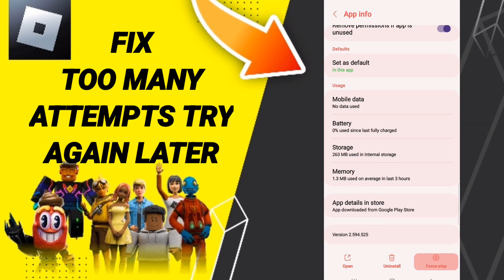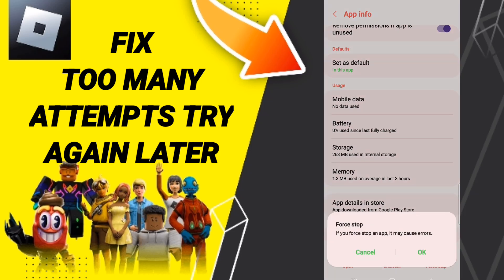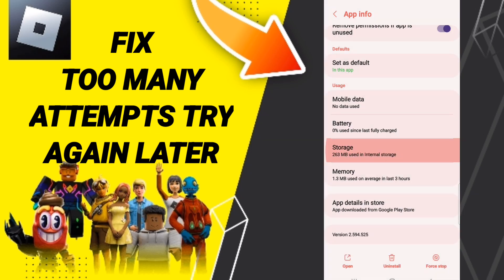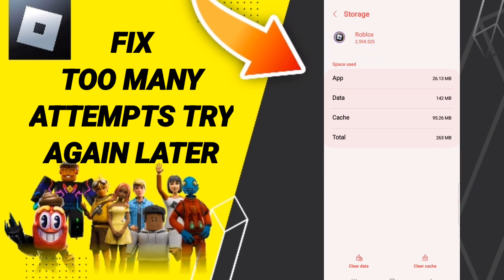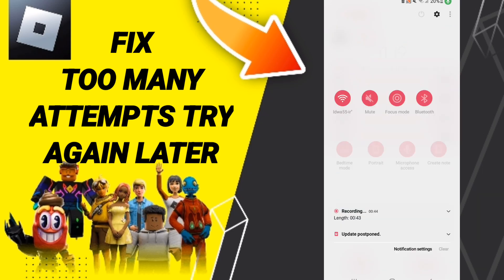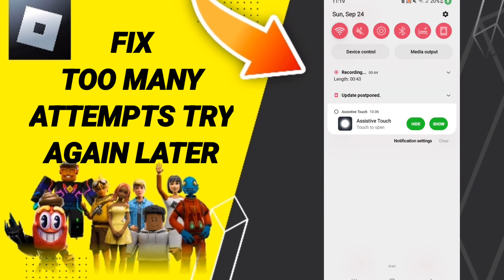How To Fix Too Many Attempts Try Again Later On Roblox App